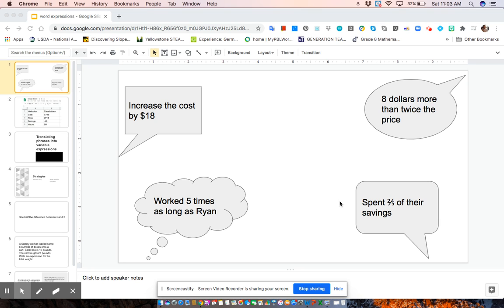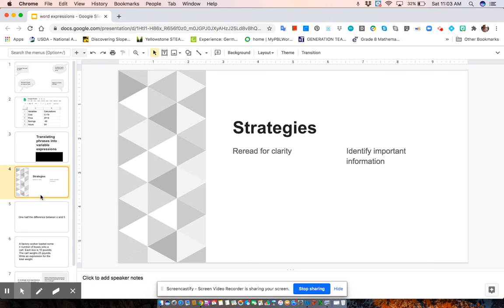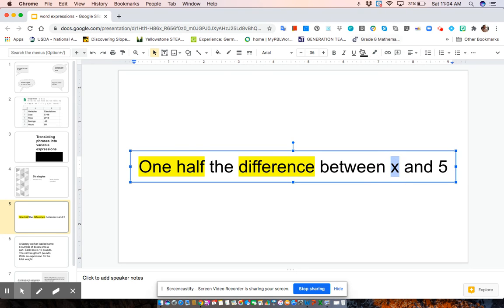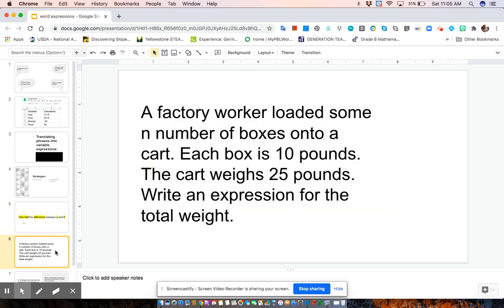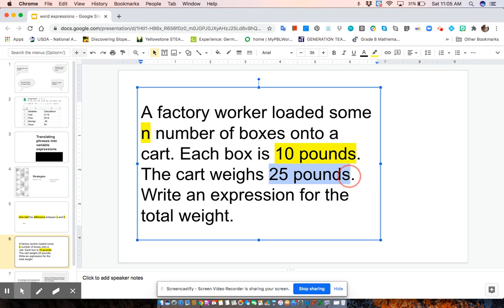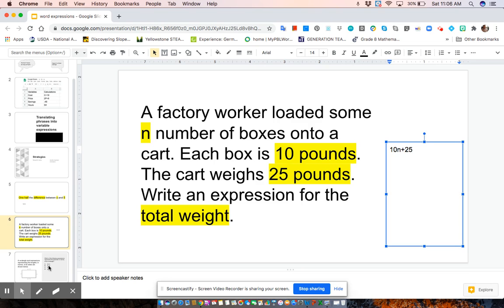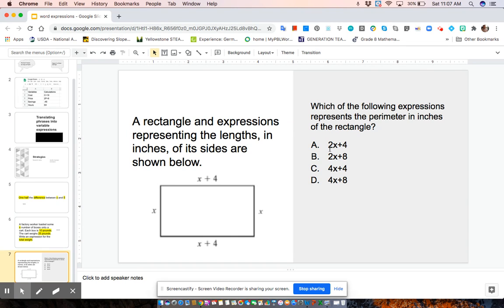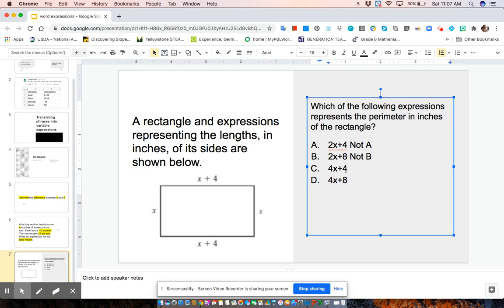Phrases to Expressions